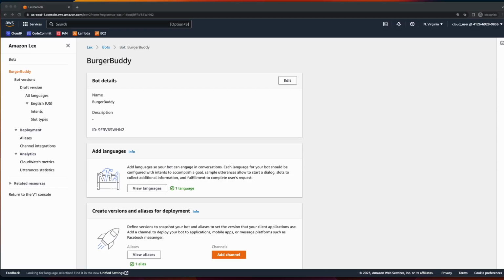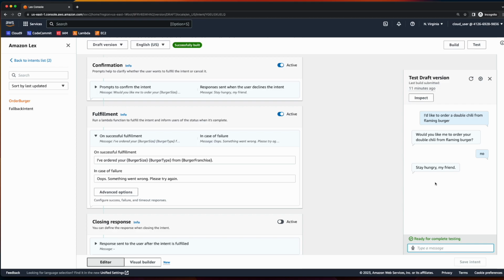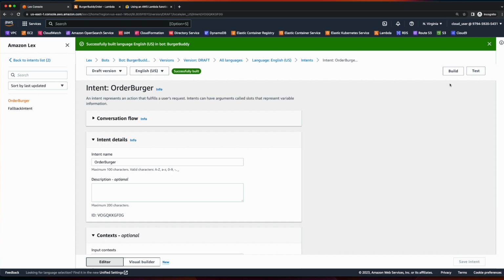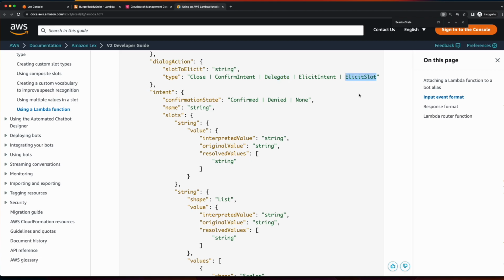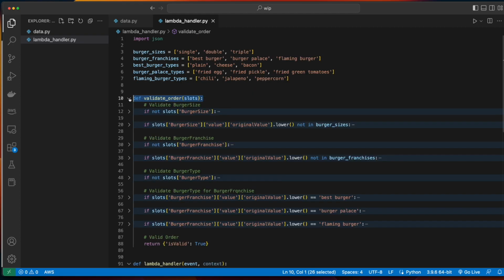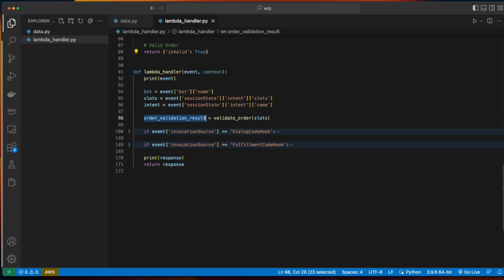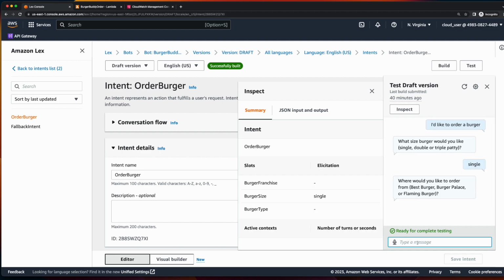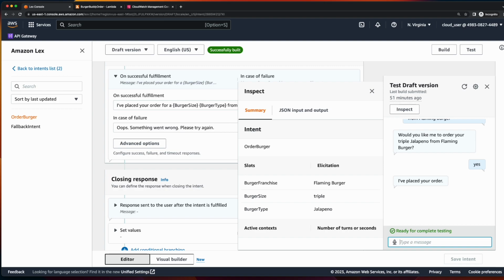Amazon Lex: Validate Slot data with Lambda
In this video, we'll use Lambda to validate Slot data.

Note: The videos in this Playlist are meant to be viewed sequentially, as they progressively implement an Amazon Lex ChatBot solution.